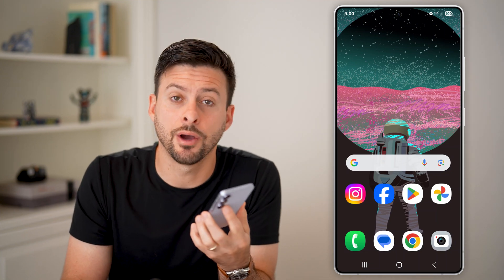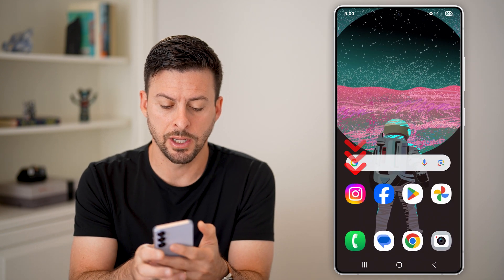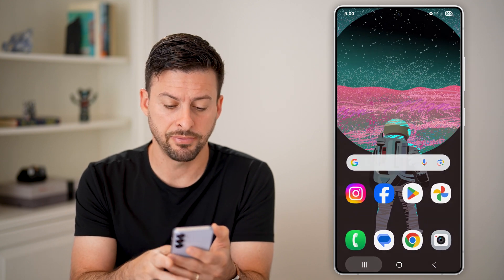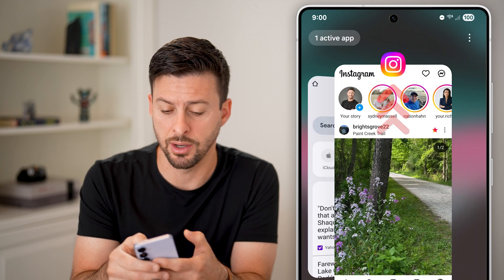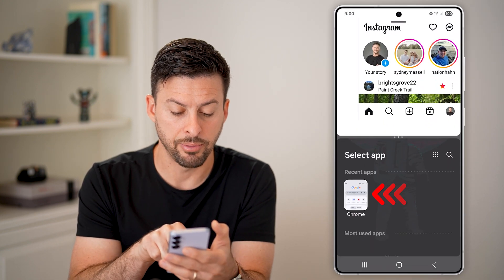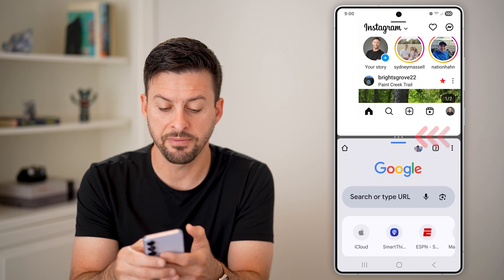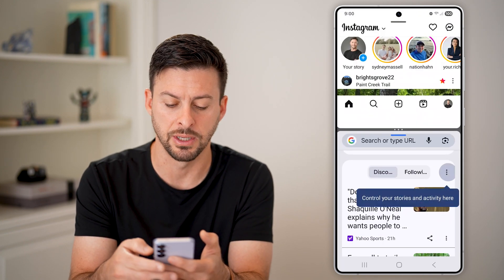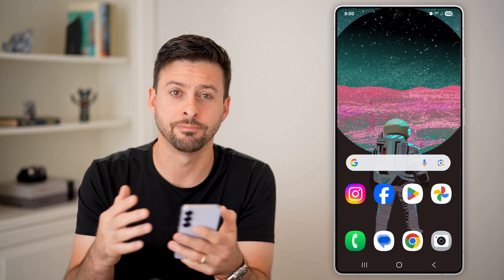How To Split Screen On Android Phone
Here's how to do a split screen on your Android phone with two different apps.